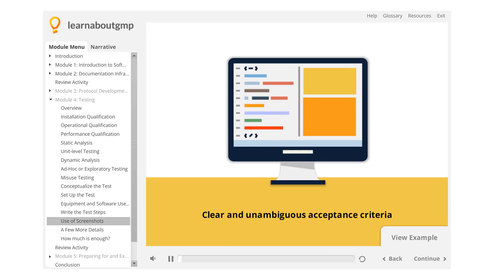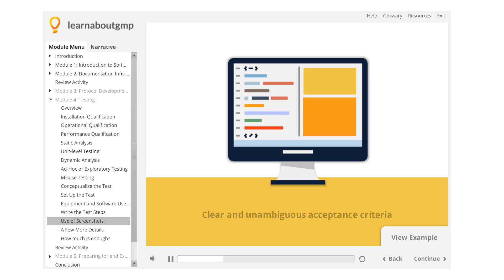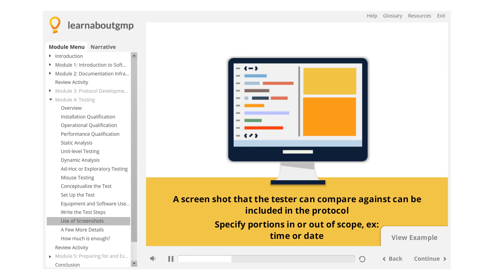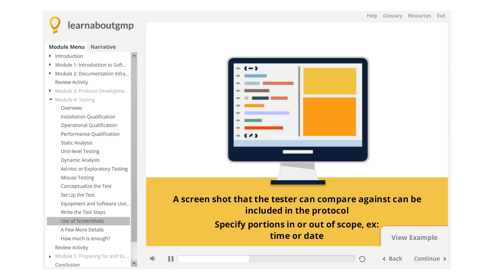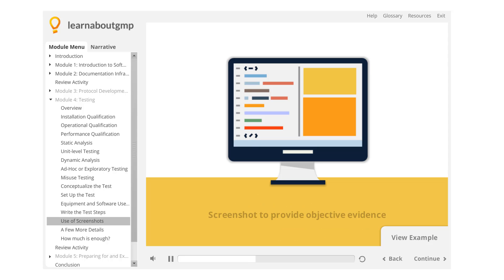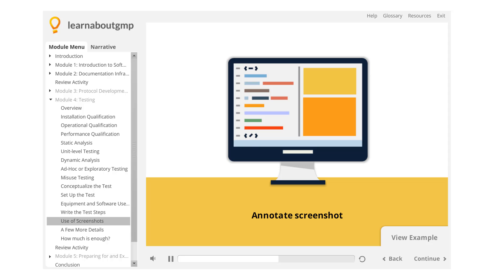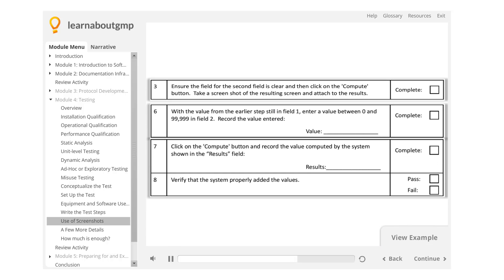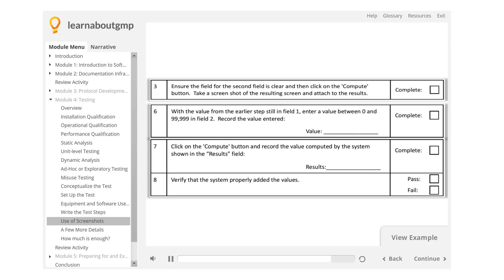Screenshot Management When Executing Software Validation Protocols